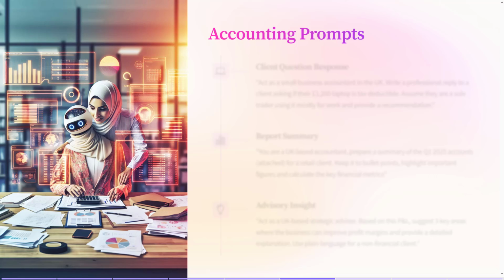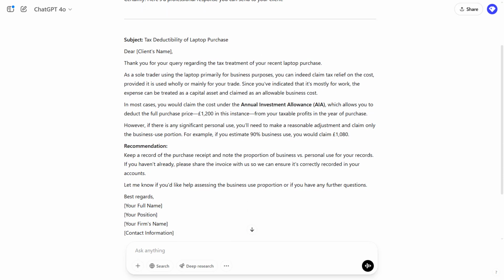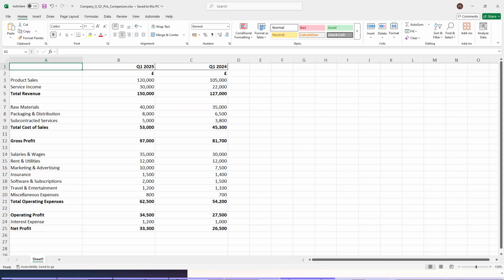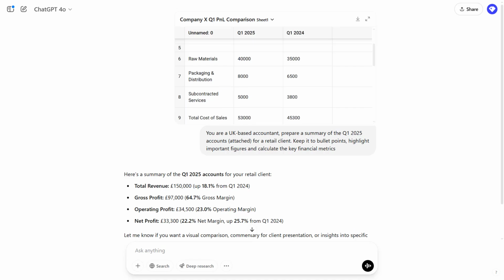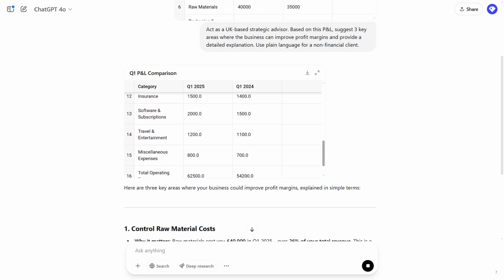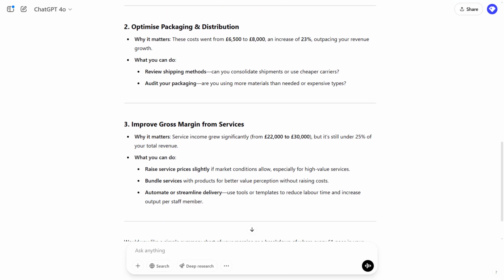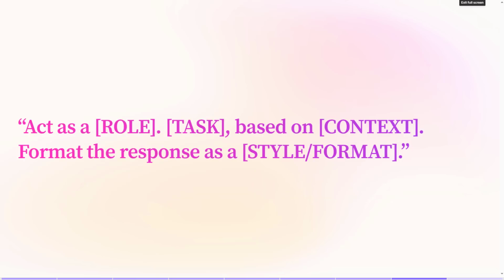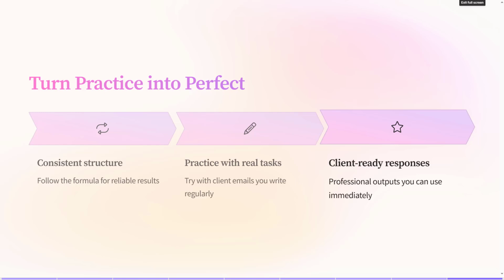🔍 Anatomy of a Perfect Prompt - Part 2: Add Context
In this video, we explore the why behind context.

Telling AI who you are, what you're doing, and what you want leads to much more accurate and relevant results. Whether you're drafting emails or analysing data - context is key!

📺 Check out the next part of our prompt series now.

📍Heading to Accountex? Visit the Astranti stand to meet the team and talk about AI implementation within your practice.

💬 What context do you always include in your prompts?